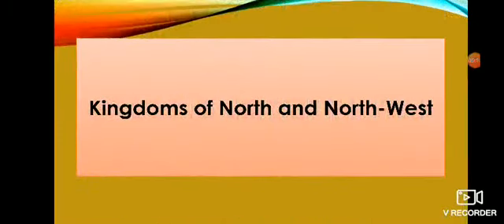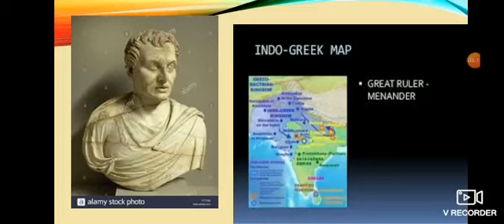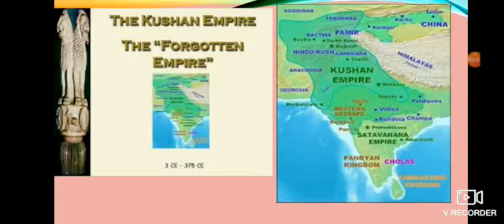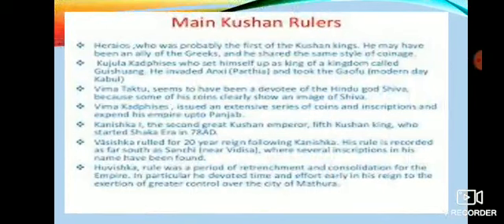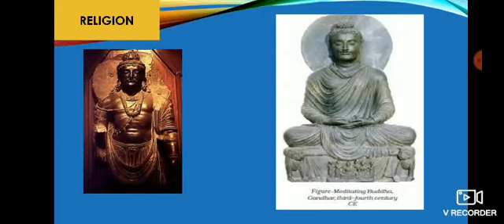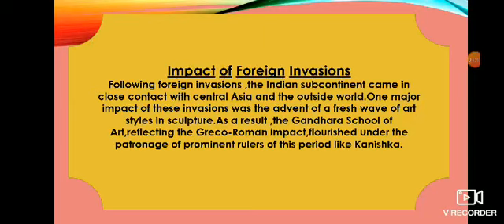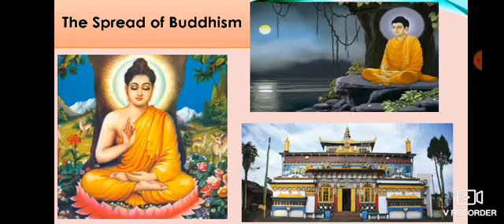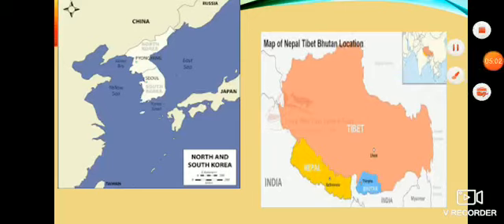Class-6 (History) Chapter-10 Part-2